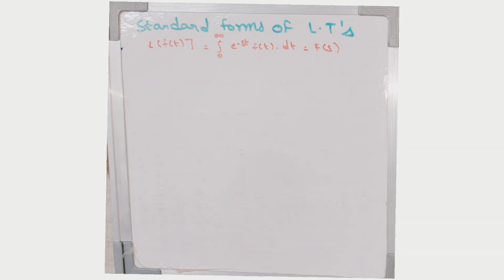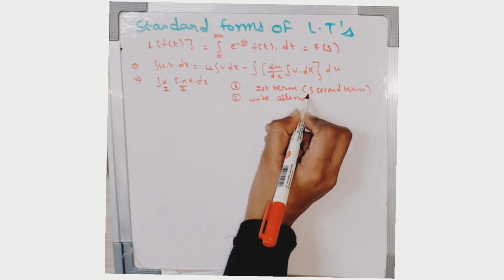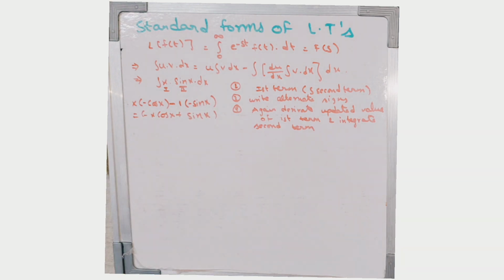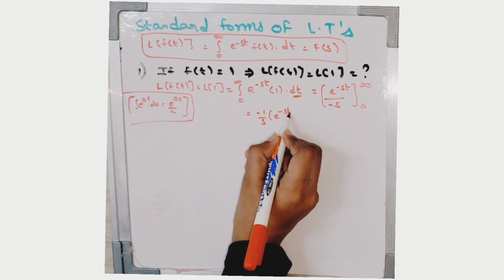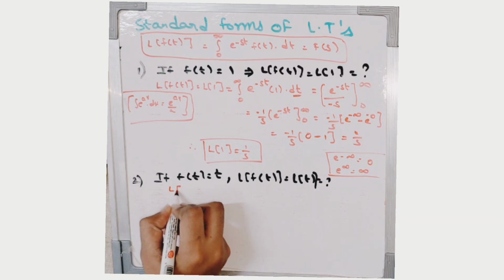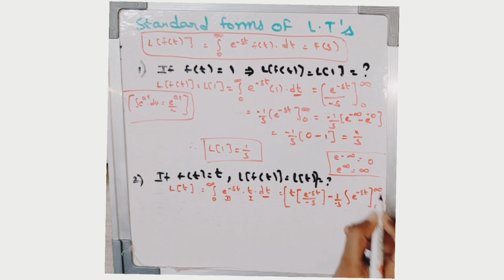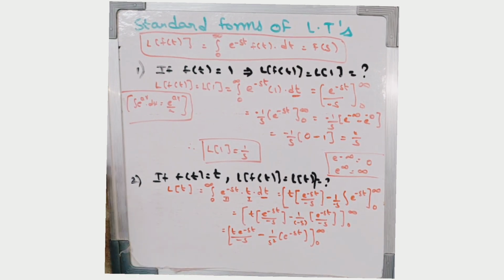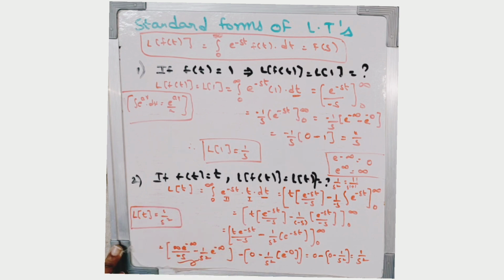Laplace Transforms| Standard forms of Laplace Transforms | part-1 | L[1] | L[t] | Lec-2 | LLT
Laplace Transforms
Standard forms of laplace transforms
Laplace Transform of constant
L[1] and L[t]
laplace transform of 1
Laplace Transform of t
Laplace Transform of variable
Intro to Laplace Transforms

Hello all! ❤️ LLT(Let's Learn Together) is a channel where you can learn and get information about study-related content.

Happy learning!! :)